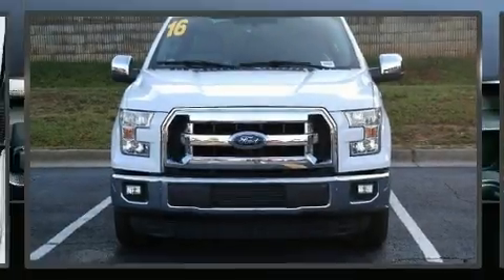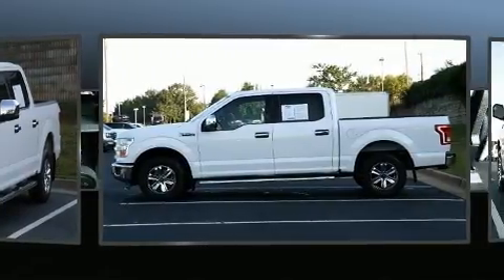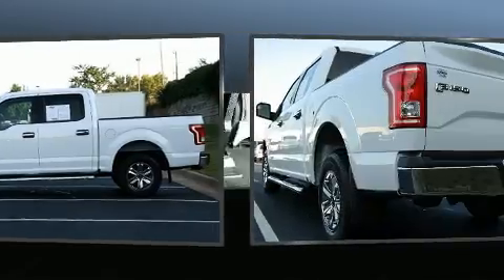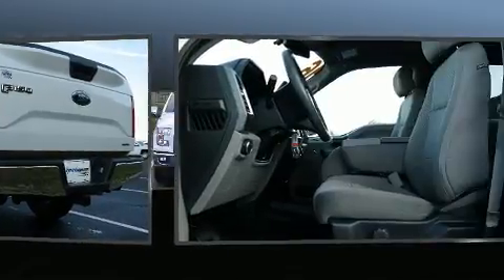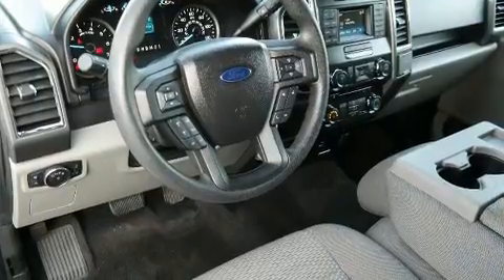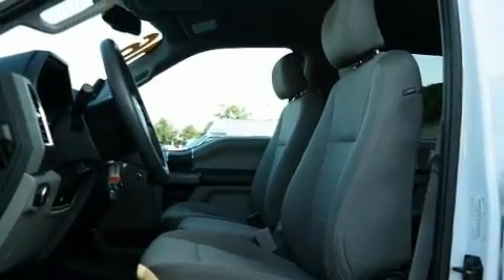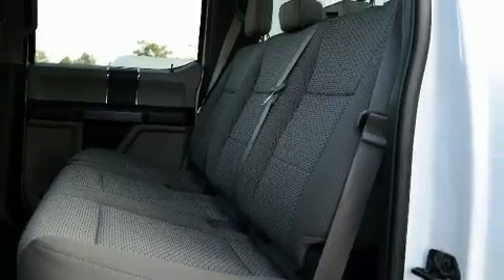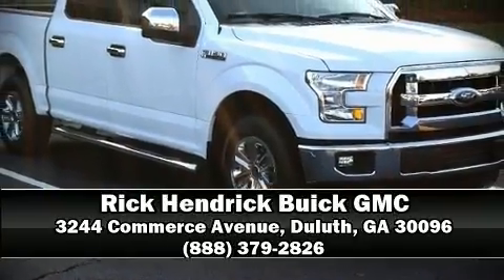2016 Ford F-150 XLT in Duluth, GA 30096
Get excited about the 2016 Ford F-150. Smooth gearshifts are achieved thanks to the 5 liter 8 cylinder engine, and for added security, dynamic Stability Control supplements the drivetrain. Top features include front fog lights, 1-touch window functionality, adjustable headrests in all seating positions, a rear step bumper, an outside temperature display, cruise control, a trailer hitch, and more. Ford ensures the safety and security of its passengers with equipment such as: dual front impact airbags with occupant sensing airbag, head curtain airbags, traction control, brake assist, a panic alarm, and 4 wheel disc brakes with ABS. It also arrives with a Carfax history report, providing you peace of mind with detailed information. You will have a pleasant shopping experience that is fun, informative, and never high pressured. Stop by our dealership or give us a call for more information.